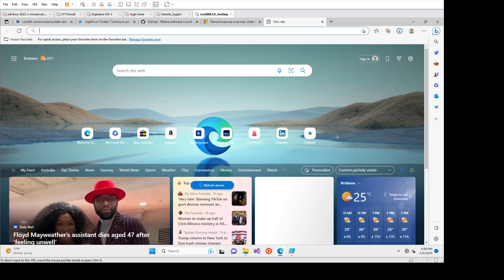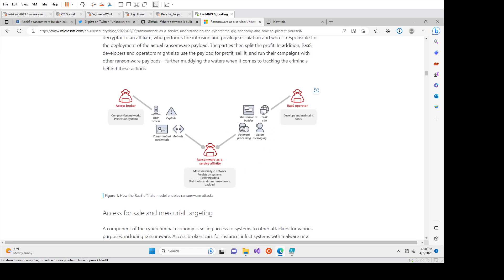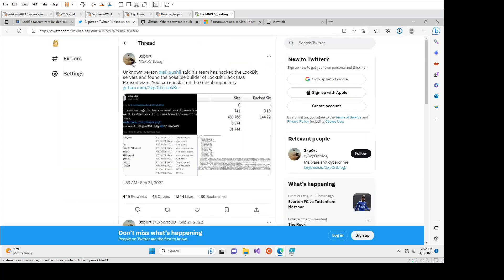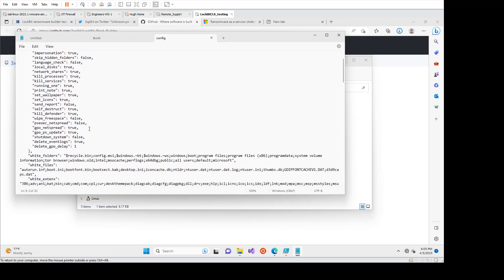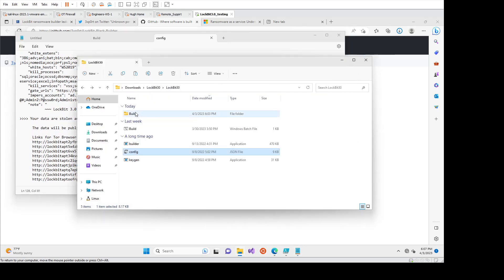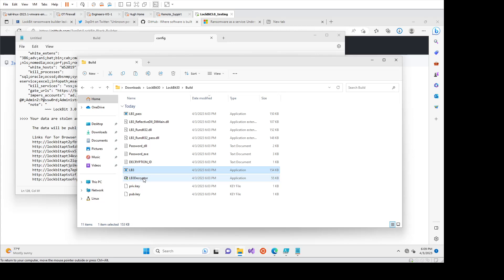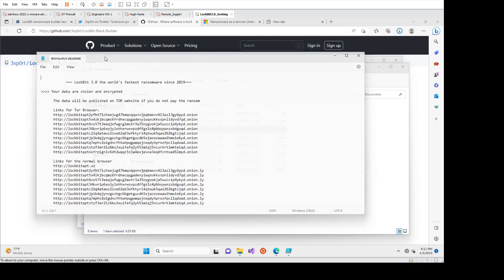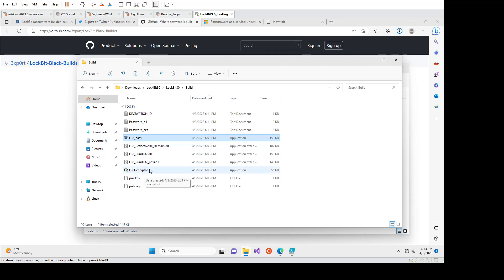Ransomware-as-a-Service and LockBit 3.0 Builder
Desi steps through what Ransomware-as-a-Service is vs Ransomware threat groups and shows how easy it has become by demoing the LockBit 3.0 builder.